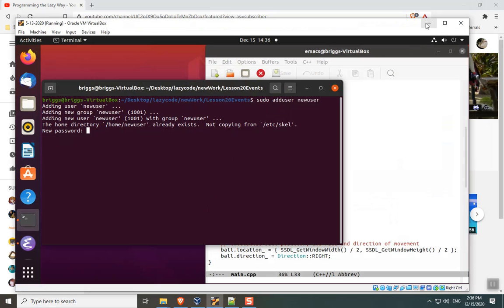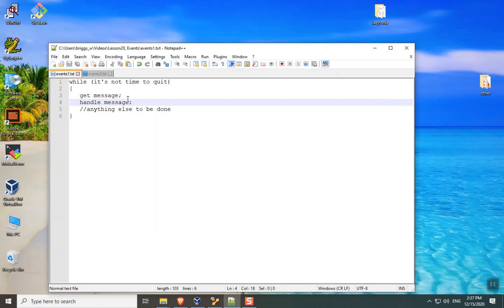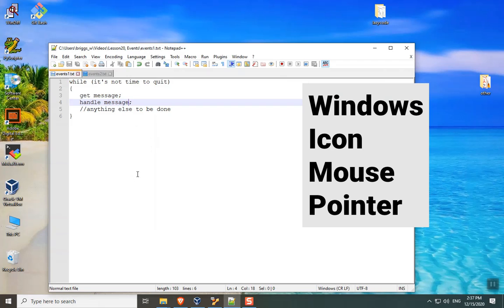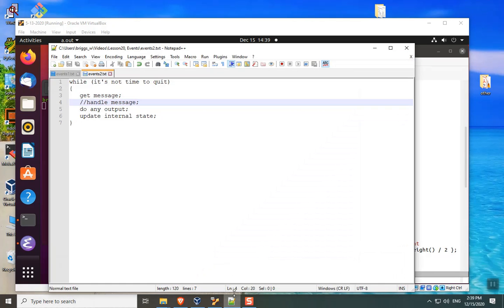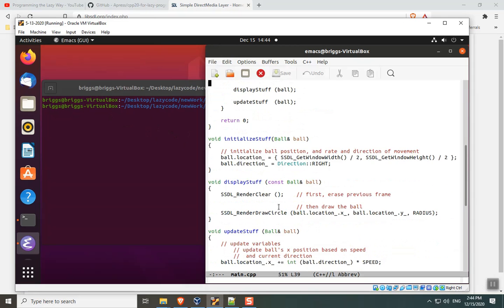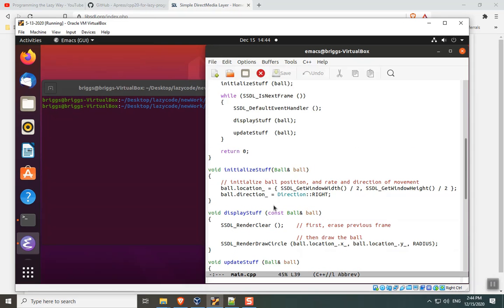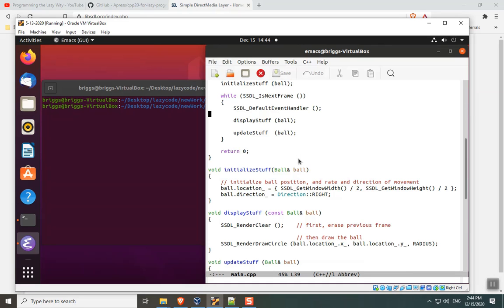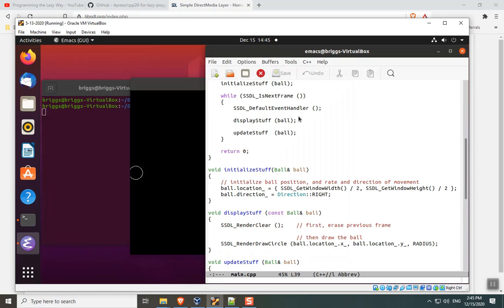Event-driven programming, plus: how to make a movie, and why the SSDL library is the Thing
This video is by the author of C++20 for Lazy Programmers: Quick, Easy, and Fun C++ for Beginners

The program in the video is here. I had to replace ≺ and ≻ (less than, greater than) with visually similar symbols because of YouTube interprets them as HTML brackets, so if you cut and paste this and try to compile it, you'll have to put those back in (see comments).

// Program to make a shape move back and forth;
//    change the shape by clicking the mouse
// Will Briggs
// 2020, the year of whoa what just happened

include "SSDL.h"

constexpr int RADIUS = 20;     // Ball radius & speed
constexpr int SPEED = 5;     //  ...move 5 pixels for every frame

enum class Direction { LEFT = -1, RIGHT = 1 };
// Why -1 for left?  Because left means going in the minus direction.
// See where we update ball.x_ in the main loop for how this can work

struct Point2D
    int x_ = 0, y_ = 0;

struct Ball             // A ball is an X, Y location,
{                       // and a direction, left or right
    Point2D   location_;
    Direction direction_;

void initializeStuff (      Ball& ball);
void displayStuff    (const Ball& ball);
void updateStuff     (      Ball& ball);

    Ball ball;

    initializeStuff (ball);

    while (SSDL_IsNextFrame ())
        SSDL_DefaultEventHandler ();

        displayStuff (ball);

    // initialize ball position, and rate and direction of movement
    ball.location_ = { SSDL_GetWindowWidth() / 2, SSDL_GetWindowHeight() / 2 };
    ball.direction_ = Direction::RIGHT;

    SSDL_RenderClear ();    // first, erase previous frame

                            // then draw the ball
    SSDL_RenderDrawCircle (ball.location_.x_, ball.location_.y_, RADIUS);

    // update variables
        // update ball's x position based on speed
        //  and current direction
    ball.location_.x_ += int (ball.direction_) * SPEED;

    // if ball moves off screen, reverse its direction
    if (ball.location_.x_ ≻= SSDL_GetWindowWidth()) //replace with standard ≻
        ball.direction_ = Direction::LEFT;
    else if (ball.location_.x_ ≺ 0)                                     //replace with standard ≺
        ball.direction_ = Direction::RIGHT;